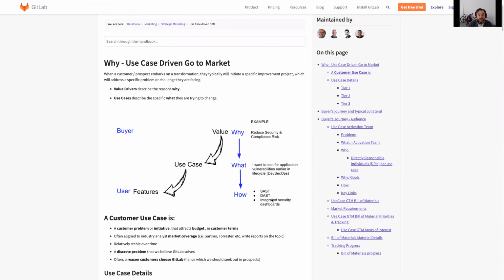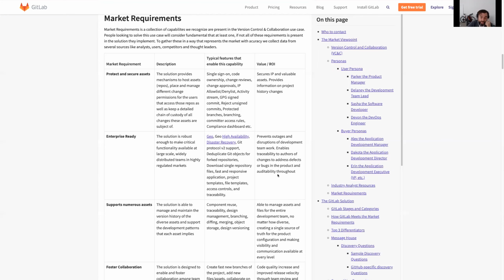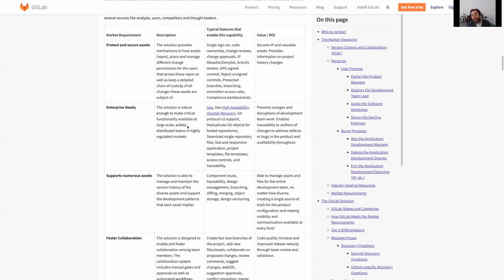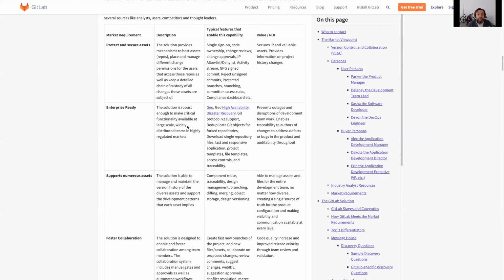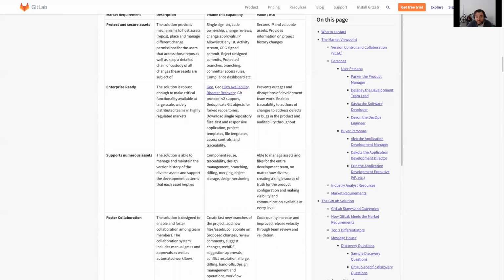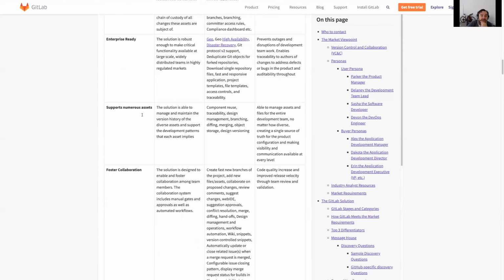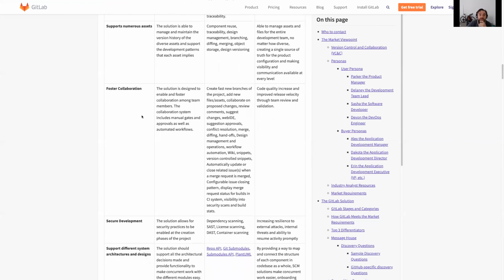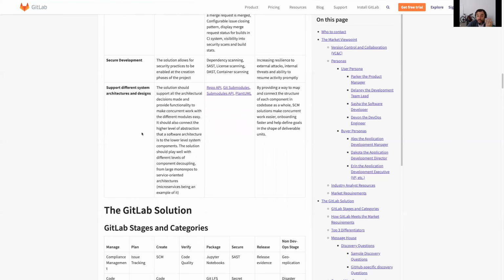VC&C Market Requirements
Definition of Market Requirements, where they are sourced from and which ones apply to the VC&C use case.